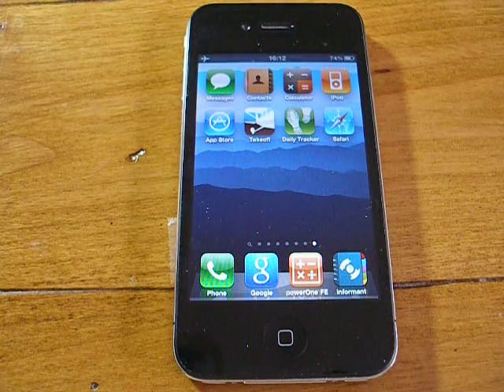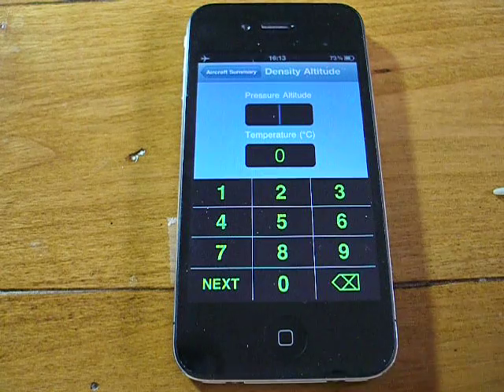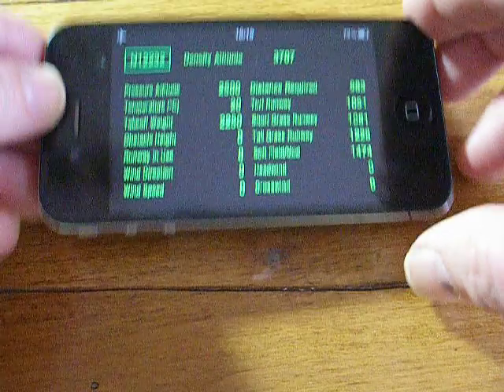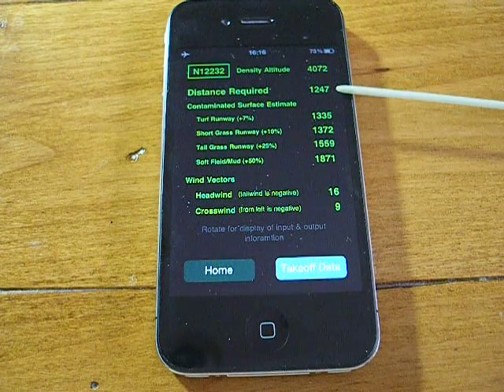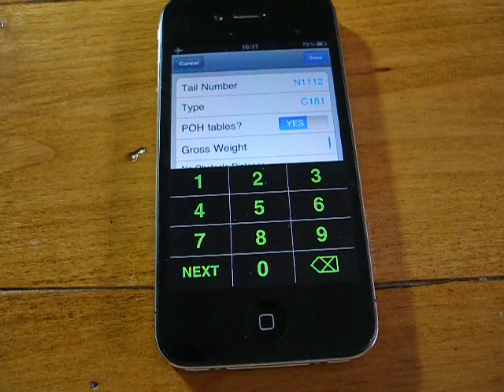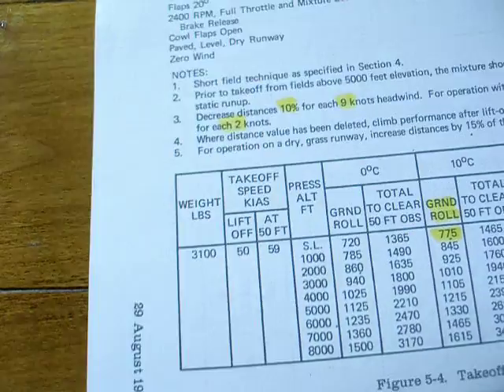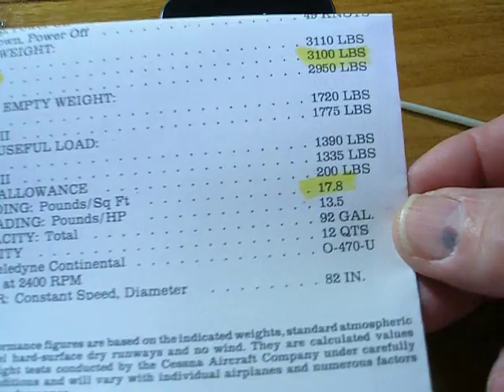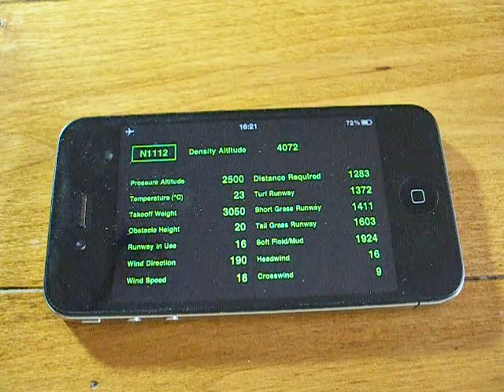Takeoff Performance Estimator.MOV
Takeoff distance estimator for certain single-engined piston aircraft